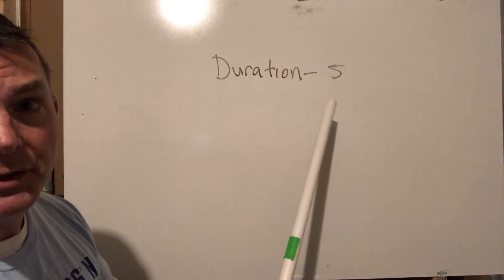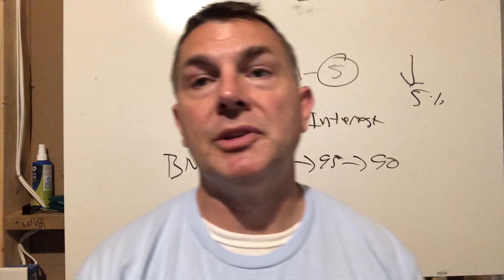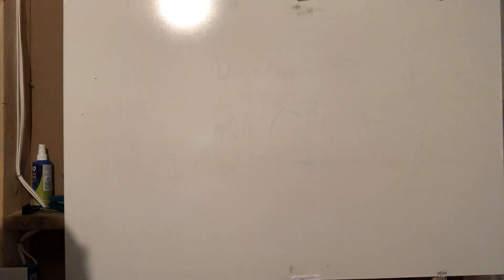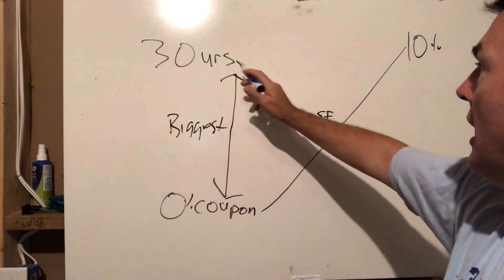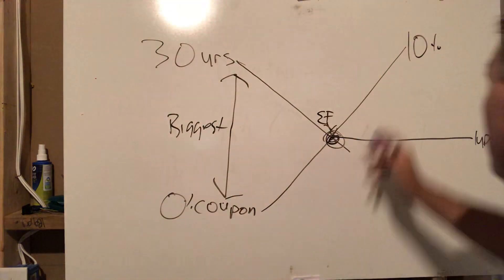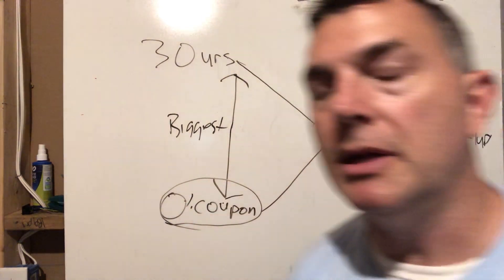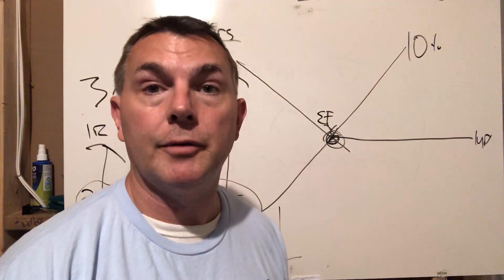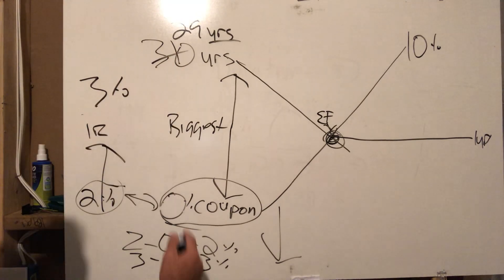Which Bonds Have The Most Risk?